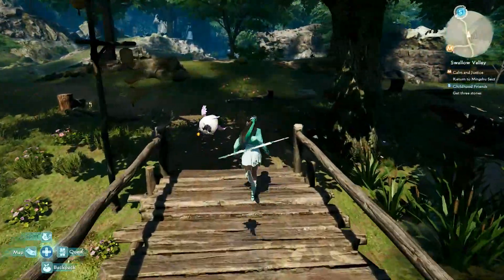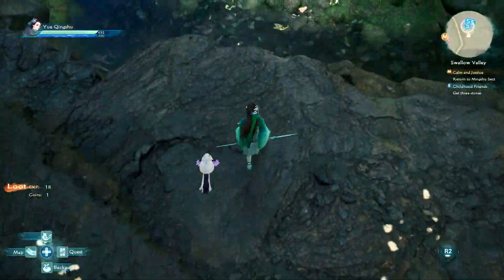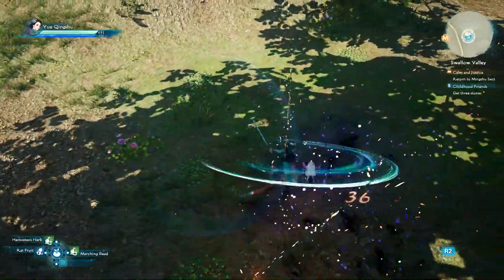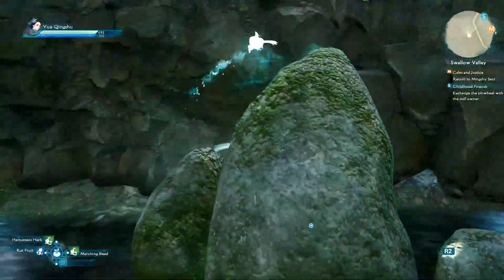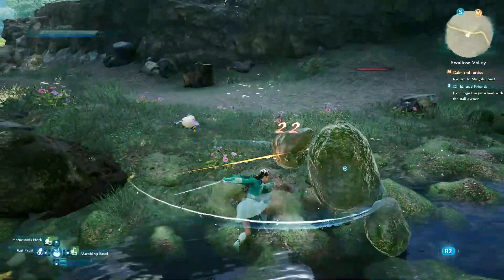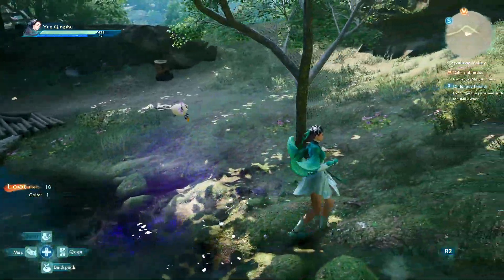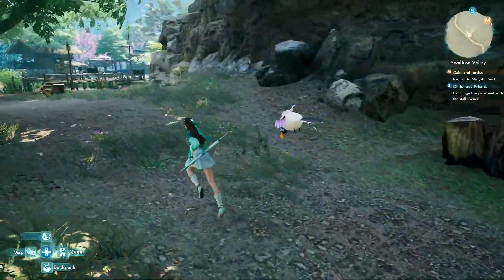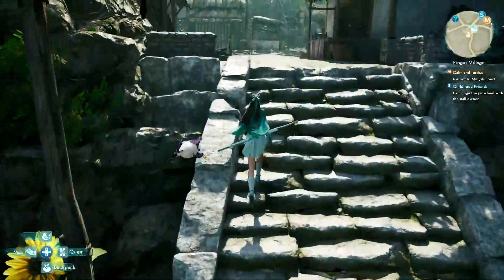Sword & Fairy Review(PS4/5)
This Chinese fantasy action rpg is here and exclusive to Playstation 4 & 5 and your gonna hear my thoughts about it.

Review by @SinisterTarheel

(coming soon)

GAMER SECTION MEMBERS PAGES:

XBOX: KAYOKANO2733
PSN: KAYOKANO

XBOX: SYNISTERTARHEEL
PSN: BODYCOUNT92

XBOX: :OL DIRTY 360
PS4: OLDIRTY360